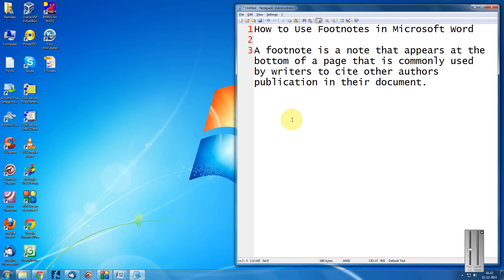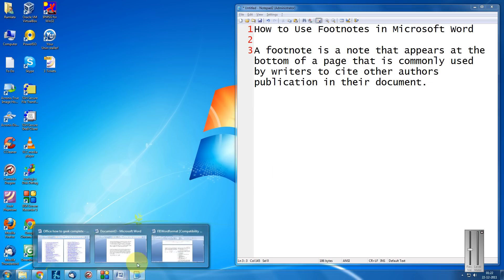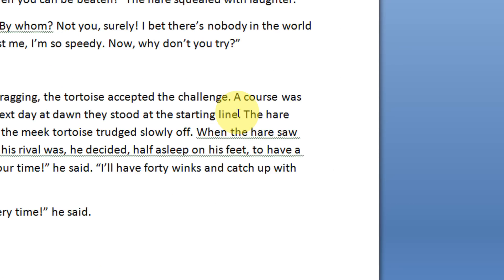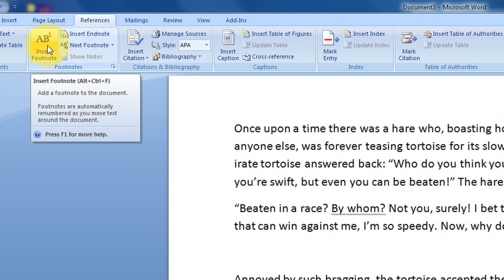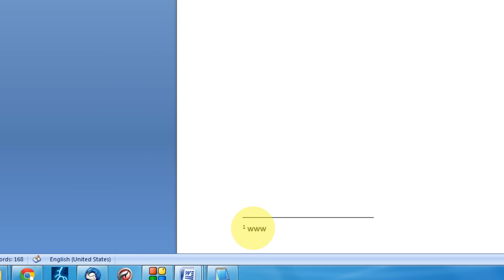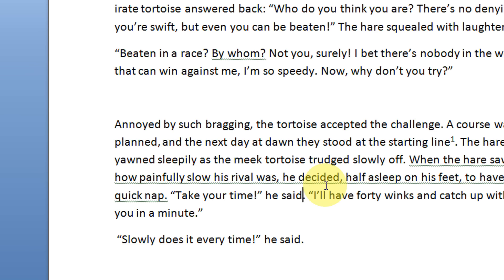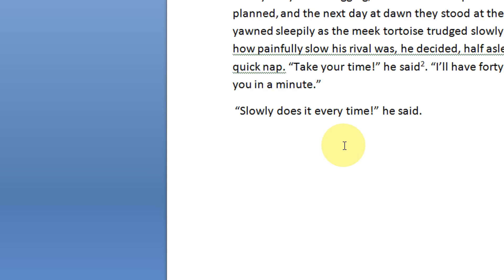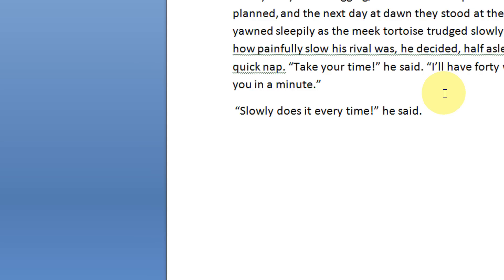How to Insert and Delete Footnotes in Microsoft Word